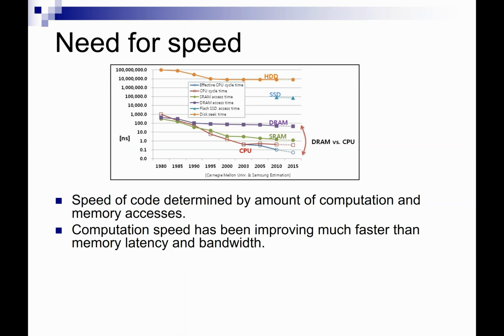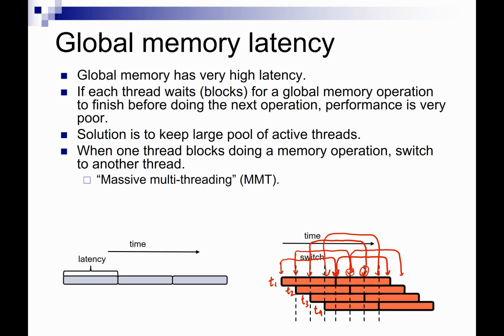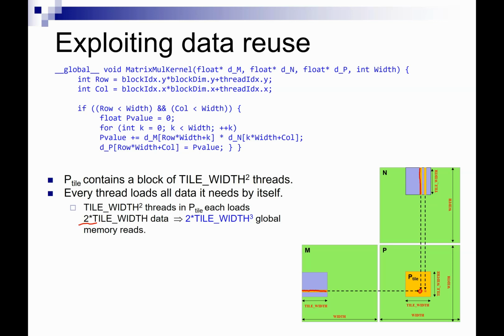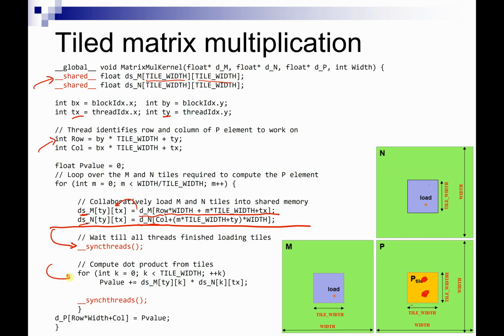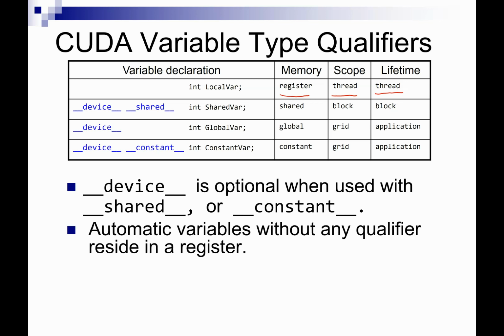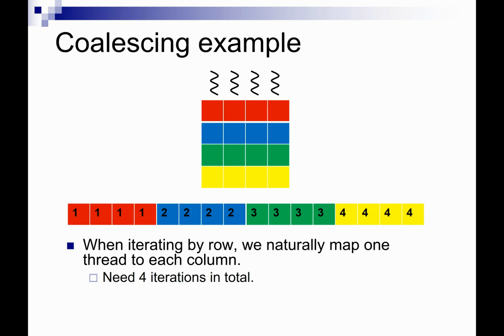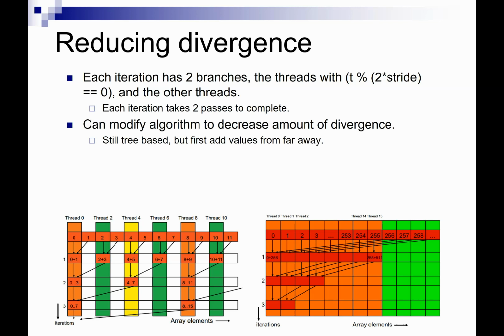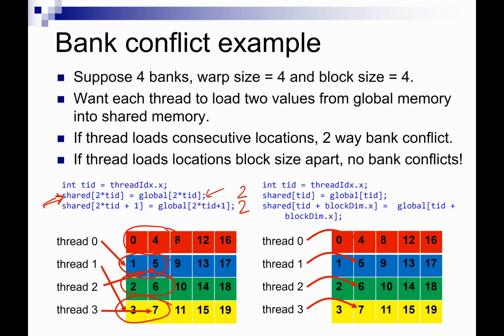12 CUDA 2 Memory and warps